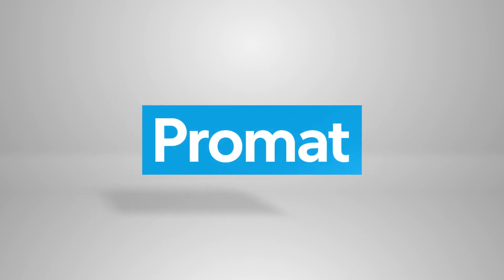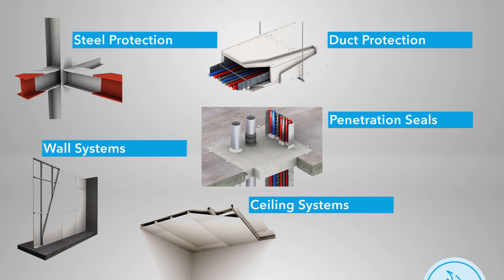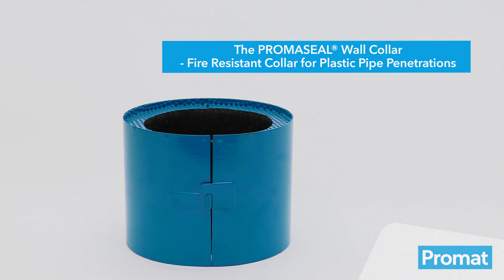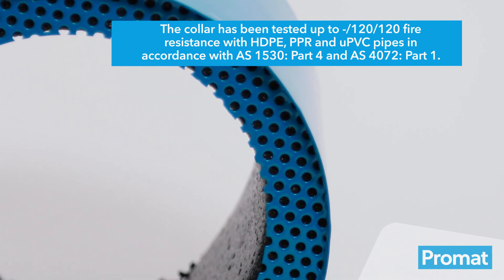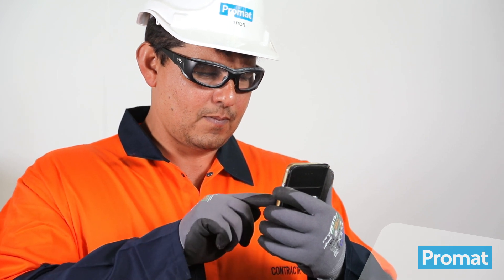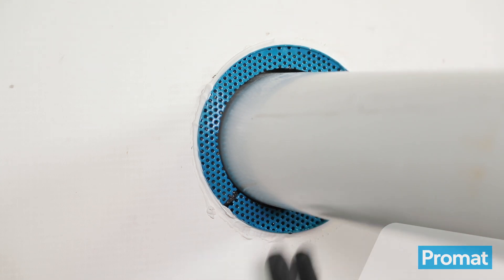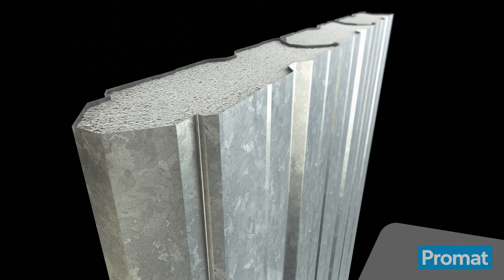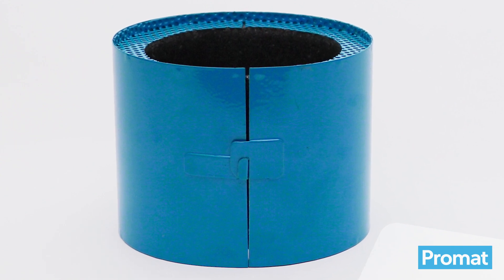PROMASEAL® Wall Collar (FCW) Installation Guide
A simple step by step guide to the installation of the Promat Australia PROMASEAL® Wall Collar (FCW).